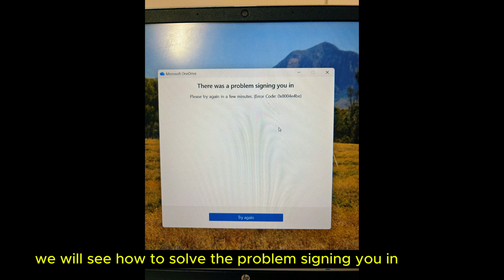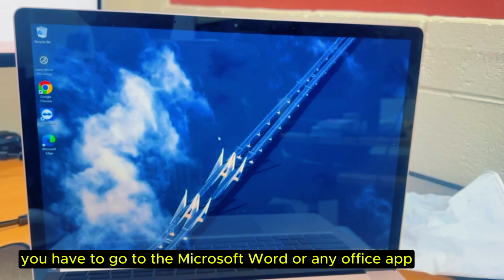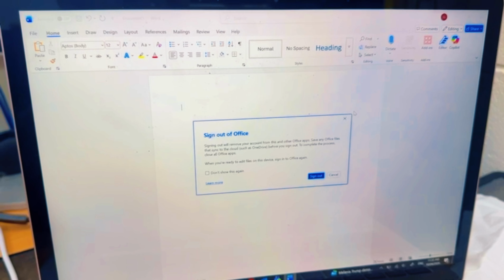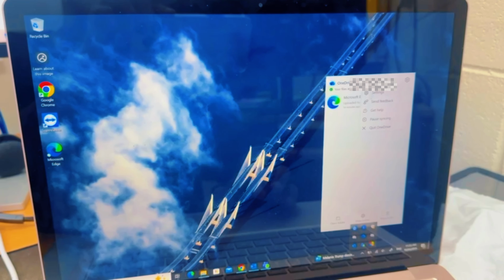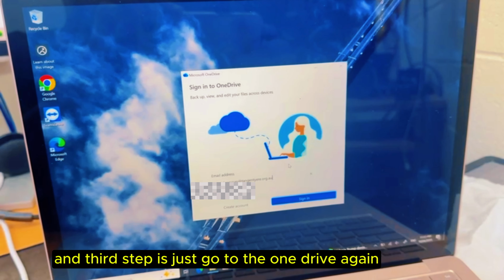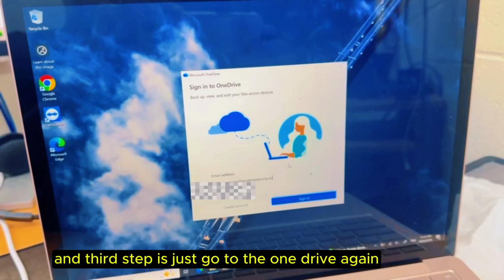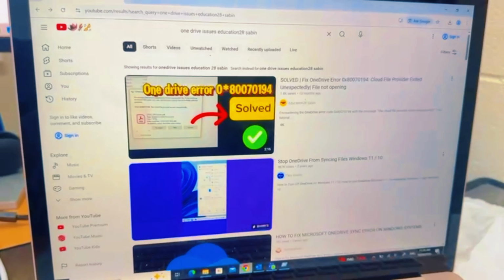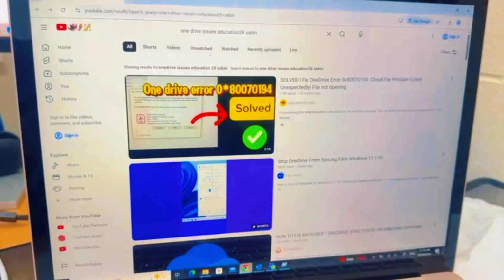How To Fix One Drive Error Code 0x8004e4be | There Was a Problem Signing Into Your Account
Are you facing the error 0x8004e4be – There was a problem signing into your account in Windows? In this video, I will show you how to fix this issue step by step.

0x8004e4be error fix, there was a problem signing into your account fix, microsoft account sign in error, windows login error fix, fix microsoft account issue windows 11, account sync error windows, 0x8004e4be solution, windows 10 sign in problem

Reset One Drive
%localappdata%\Microsoft\OneDrive\onedrive.exe /reset